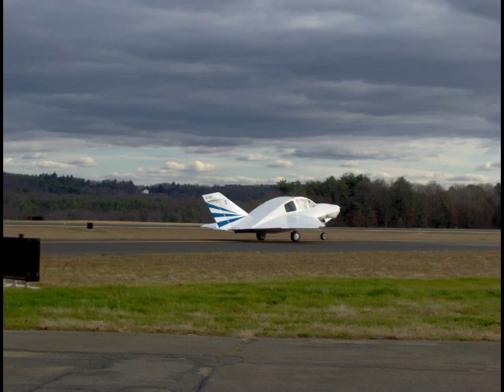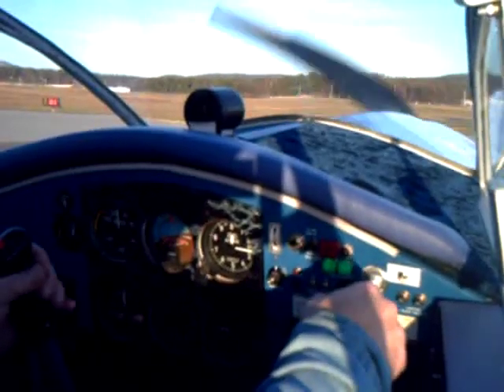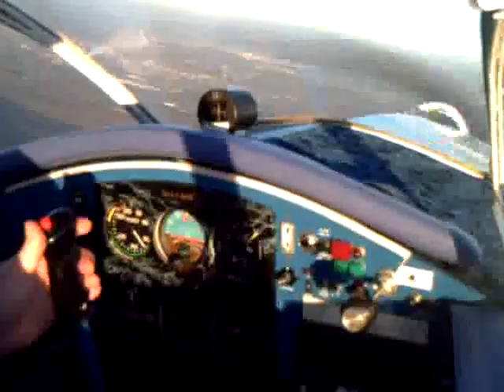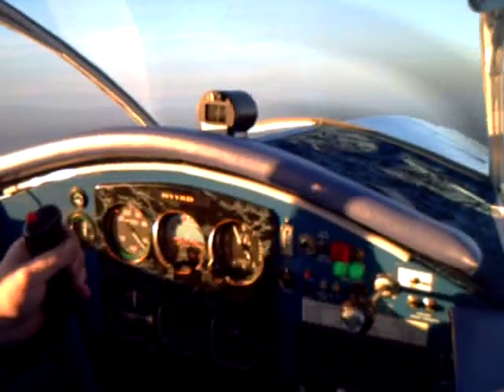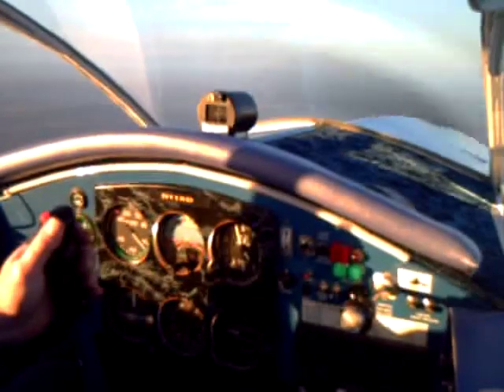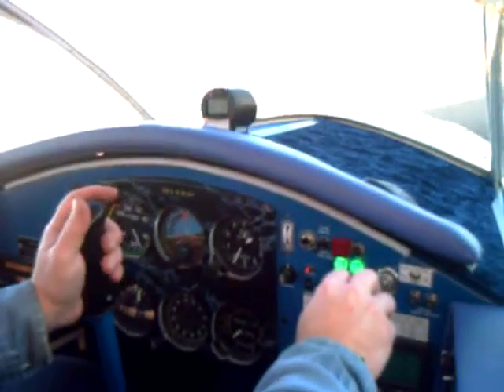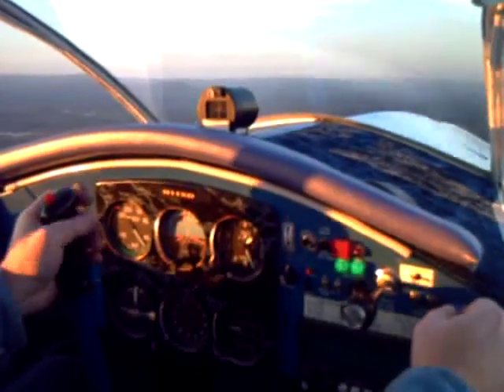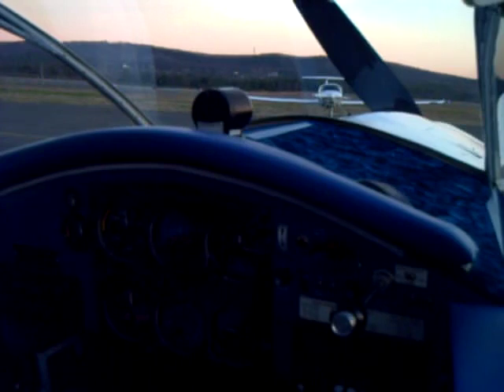Dyke Delta N11XD Test Flight 2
In the second test flight of my Dyke Delta I began to explore more of the feel of the aircraft in turns, climbs, and descents. I started the camera just before takeoff this time so you will see the entire flight from takeoff to touch down and taxi back to parking. The audio recorder was plugged into the comm system and recorded another 12 minutes prior to the start of flight. I have included this at the beginning to better document the environment being flown in.
This flight was performed on a Saturday so the airport was a bit on the busy side. This was probably not ideal for a test flight, but the controllers were awesome.
That day there were two A-10 warthogs flying in formation below me and landing at the airport I was flying over. It is quite a sight seeing them from above.